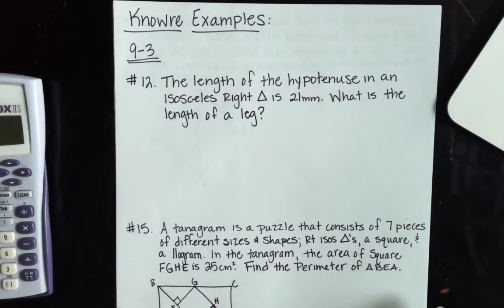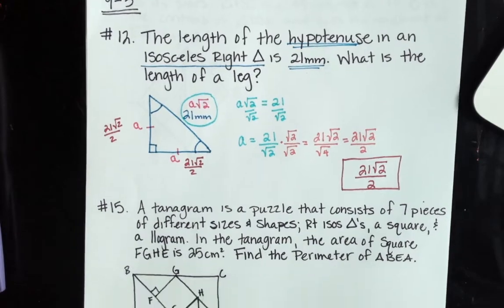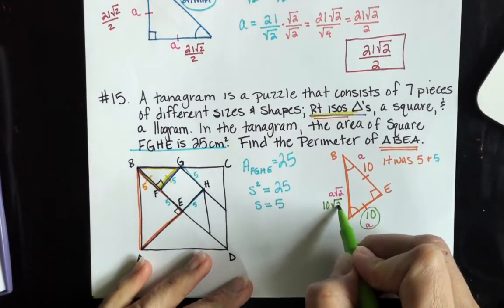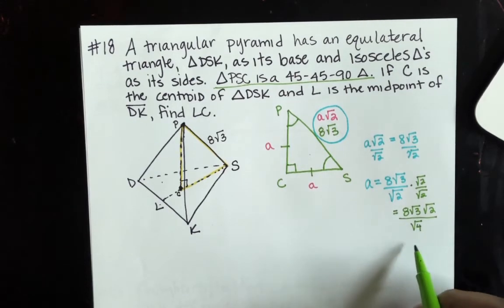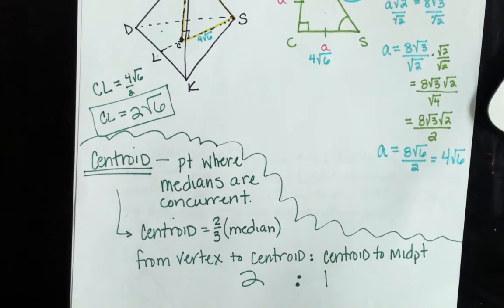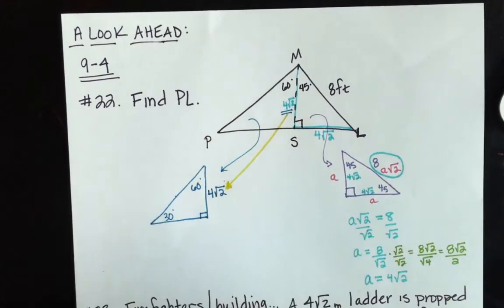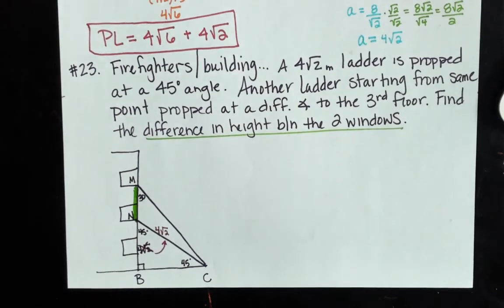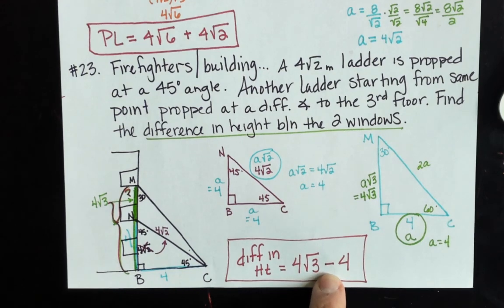5-1-20 Geo/Hon Geo Knowre Examples; Special Right Triangles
45-45-90 and 30-60-90 Knowre specific questions explained and worked out